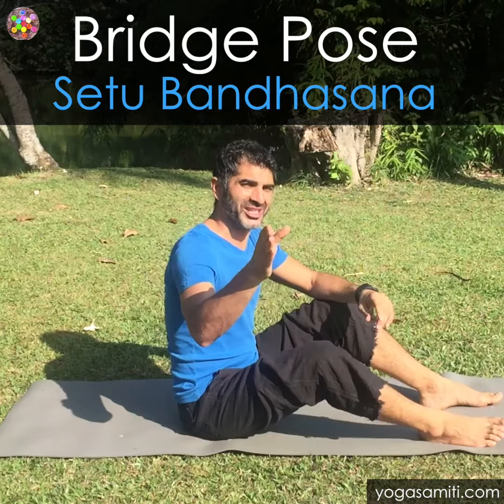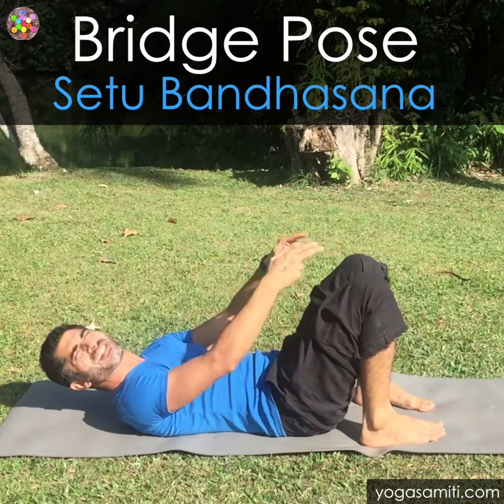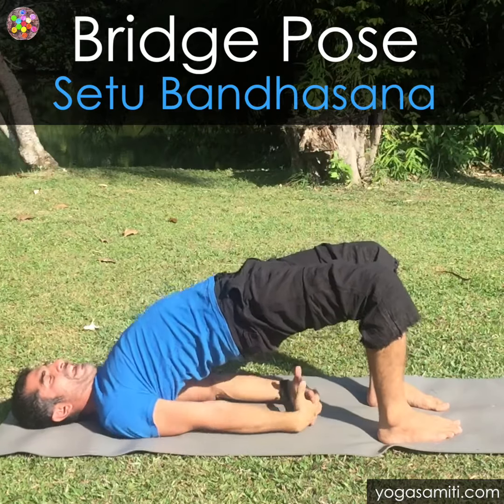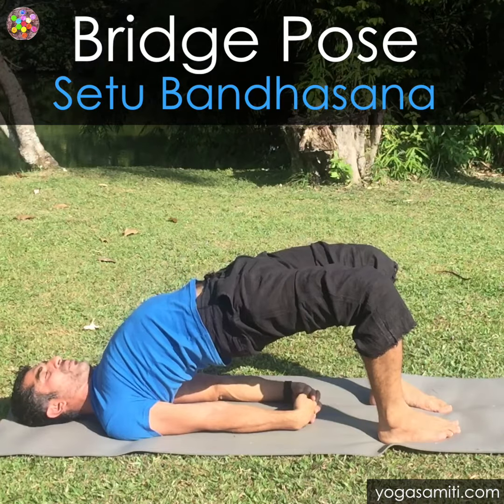Bridge Pose - Yoga Samiti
Sethu Bandhasana, or more commonly known as Bridge Pose, works to realign the spine, and correct rounded shoulders. It also relieves backache and strengthens the back, buttock and neck muscles. It also stretches the abdominal organs and improves digestion. This pose is a backbending pose, so it opens the chest and strengthens the lungs. It also brings blood to the pineal, pituitary, thyroid and adrenal glands, helping them work more efficiently.

On the energetic level, Bridge Pose helps to rid the mind of anxiety, and calm the practitioner.

However, due to the inverted nature of this pose, it is not for those with high blood pressure nor women who are menstruating. Since much weight is on the shoulders and head, those with neck issues are strongly advised to practice under the supervision of an experienced teacher.

Practice Yoga with the right and health-giving Alignments.

Deep Kumar is a 500h RYT and based in Malaysia.
He is travelling and teaching in different location

Interested in Yoga Teacher-Training and Yoga-Workshops

Yoga Samiti